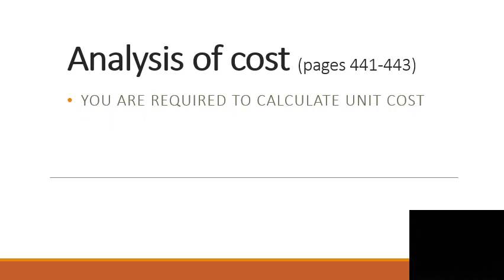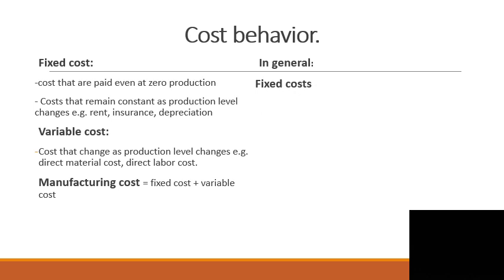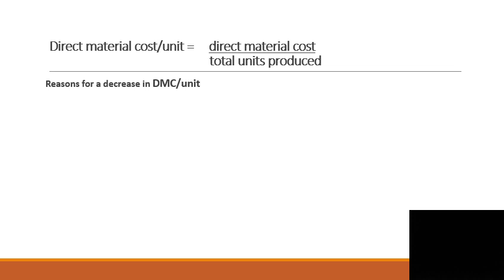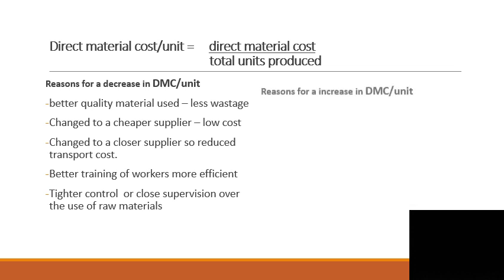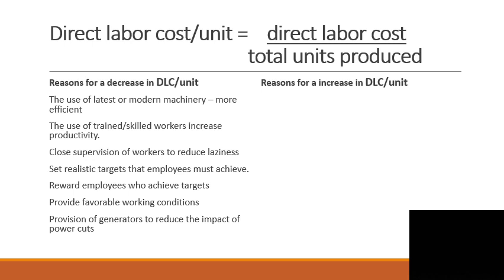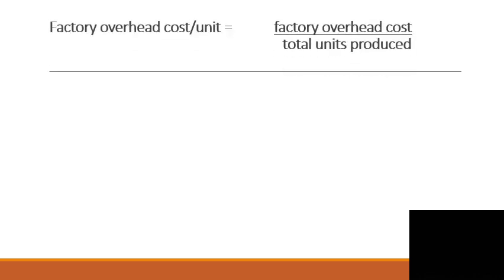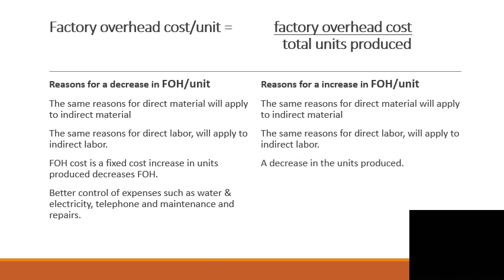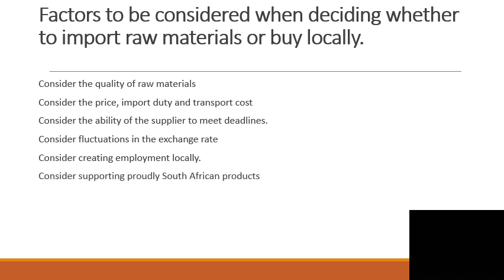Analysis of cost manufacturing business